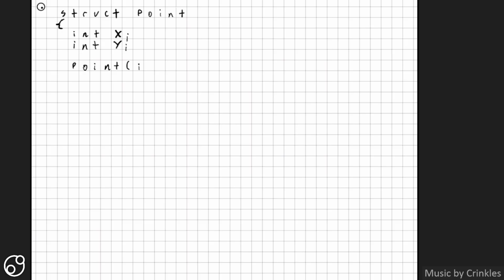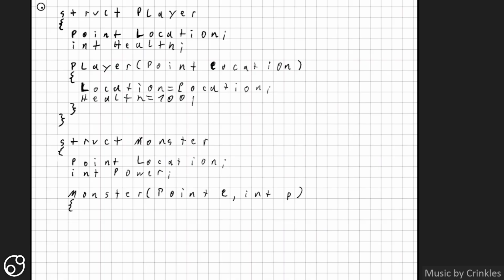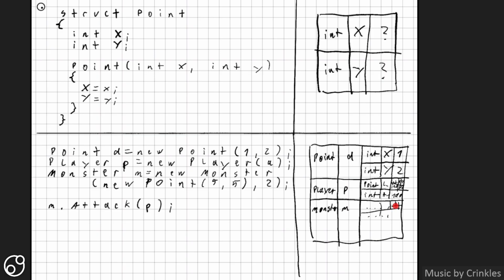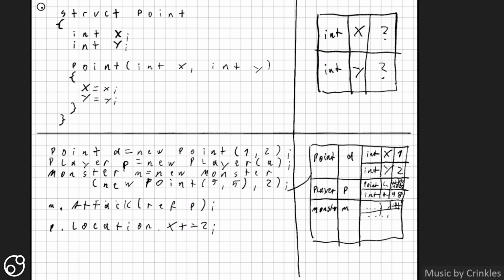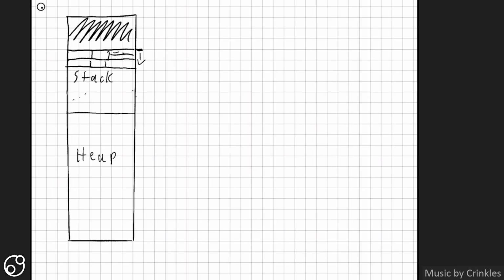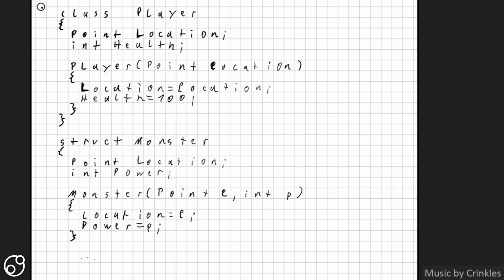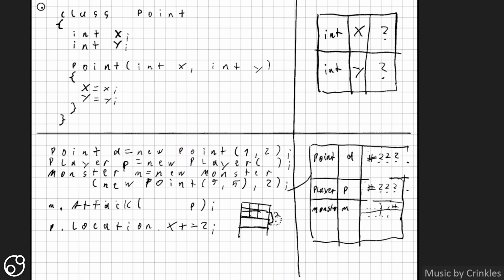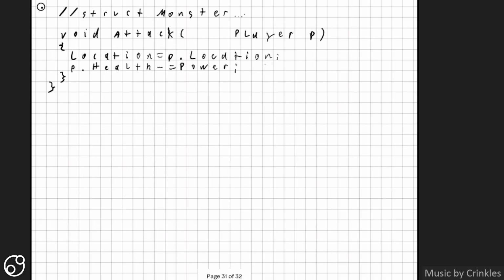(VOD) Introduction to programming: Lesson 3.4 - Heap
- class
- Heap

Timestamps
0:00 Stream start
0:36 Recap
2:22 Setting up the example code
25:00 Memory handling affects logic
28:40 Workarounds
37:15 Call by value / Call by reference
39:08 class
42:30 Stack vs Heap
47:21 Scared old man
48:31 Heap
53:54 struct vs class
56:23 Sharing location
59:51 Garbage Collection
1:06:31 Null reference
1:15:40 Closing remarks and homework